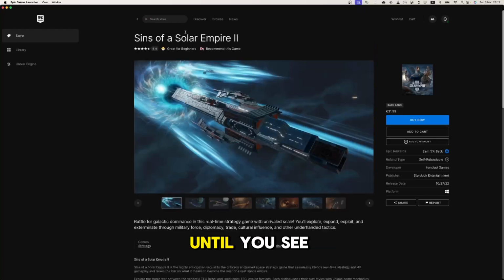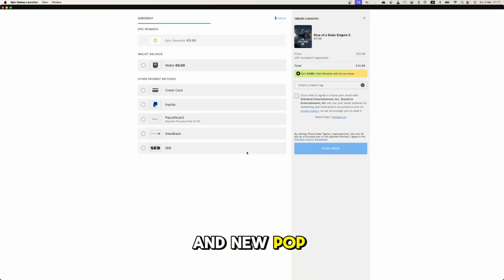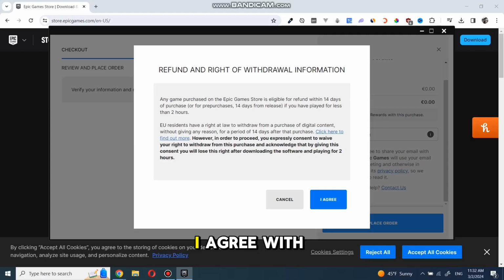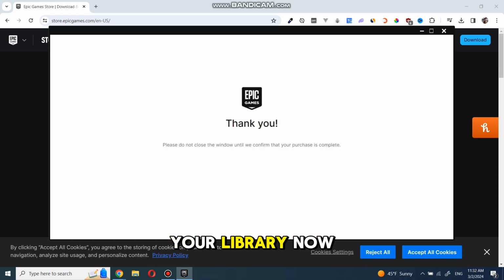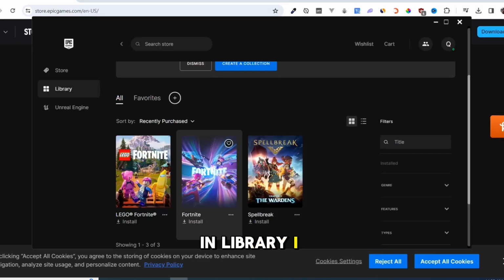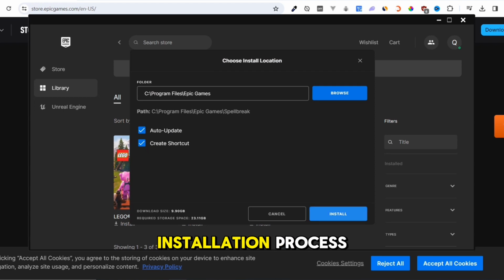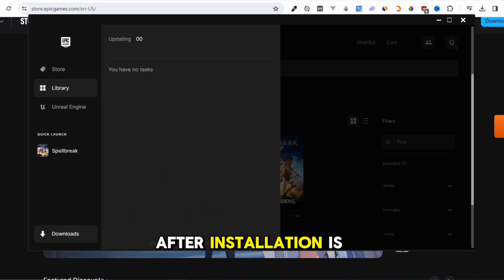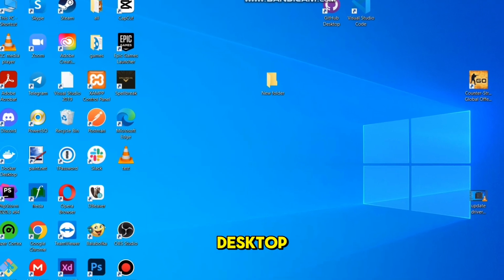How to Download Sins of a Solar Empire 2 (Simple Guide)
Discover how to download Sins of a Solar Empire 2, the highly anticipated sequel to the beloved strategy game. Unleash your tactical prowess and conquer the galaxy as you command powerful fleets and build vast empires. Learn where to find Sins of a Solar Empire 2 download options, including free versions and official sources. Dive into epic space battles, forge alliances, and dominate the stars in this immersive real-time strategy experience. Get ready to embark on an unforgettable journey across the cosmos in Sins of a Solar Empire 2.